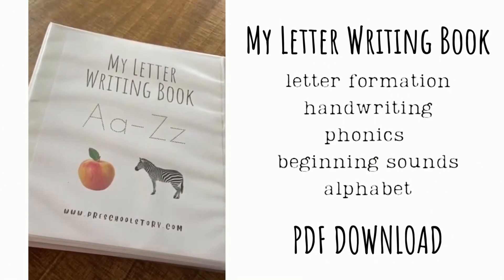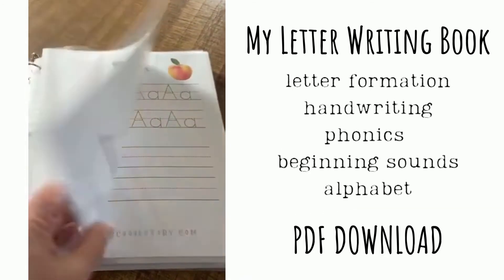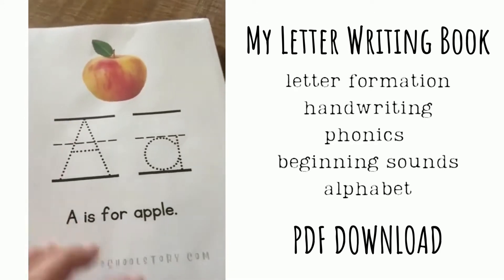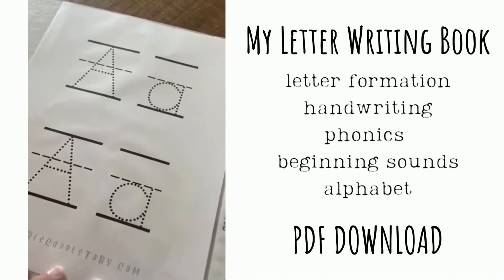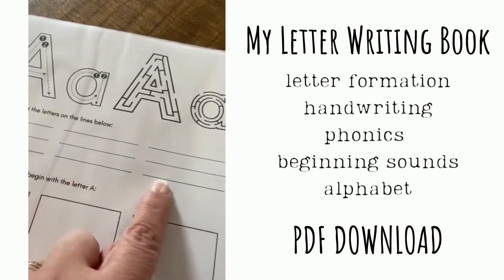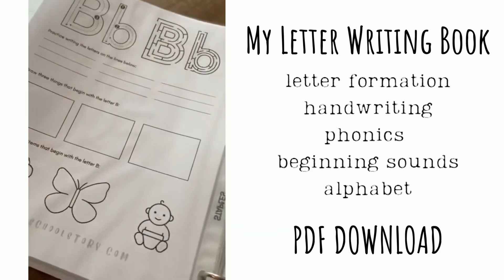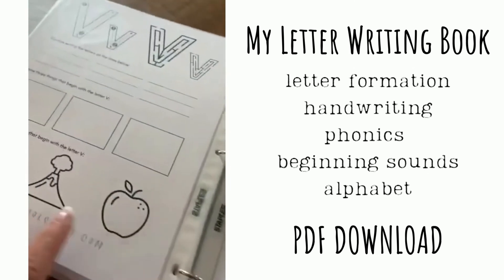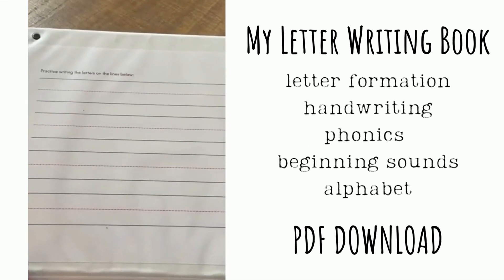Preschool Learning Binder - Alphabet, Handwriting, Phonics, Homeschool, Morning Time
Create an interactive and reusable learning binder for your child.  This binder teaches letter formation, handwriting skills, beginning phonics (initial sounds), and more.
Print and place in page protectors - use dry erase markers to practice and erase and reuse.